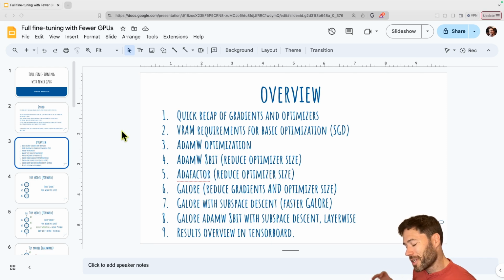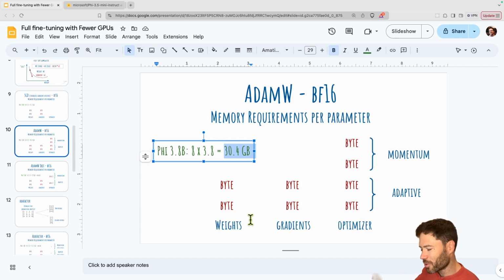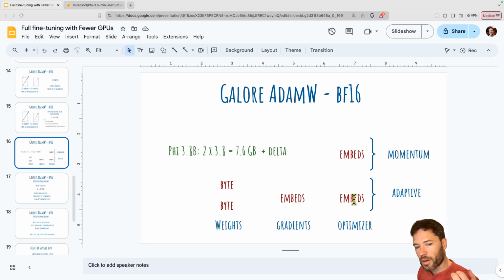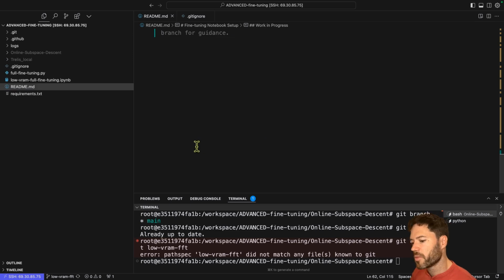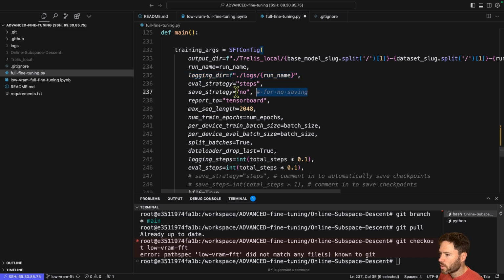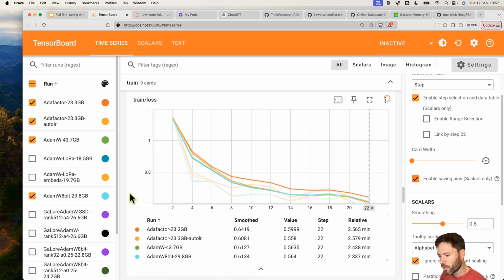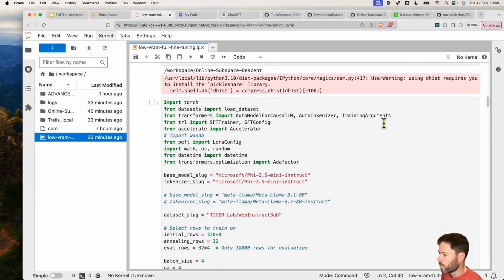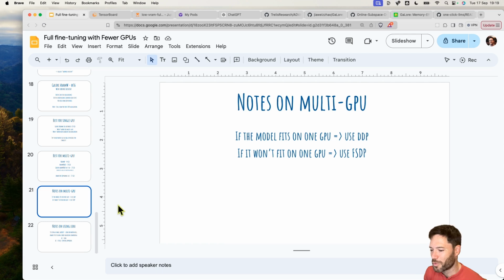Full Fine tuning with Fewer GPUs - Galore, Optimizer Tricks, Adafactor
TIMESTAMPS:
0:00 LLM Full fine-tuning with lower VRAM
0:37 Video Overview
4:02 Understanding Optimisers
6:17 Stochastic Gradient Descent (SGD)
7:53 AdamW Optimizer and VRAM requirements
9:31 AdamW 8-bit optimizer
11:03 Adafactor optimiser and memory requirements
14:28 GaLore - reducing gradient and optimizer VRAM
19:10 LoRA versus GaLoRe
19:49 Better and Faster GaLoRe via Subspace Descent
22:59 Layerwise gradient updates
26:17 Training Scripts
27:10 How gradient checkpointing works to reduce memory
40:30 AdamW Performance
41:14 AdamW 8bit Performance
42:45 Adafactor with manual learning rate and schedule
44:10 Adafactor with default/auto learning rate
45:47 Galore AdamW
50:22 Galore AdamW with Subspace descent
52:25 Using AdamW8bit and Adafactor with GaLoRe
53:14 Notebook demo of layerwise gradient updates
55:28 Running with LoRa
58:36 Inferencing and Pushing Models to Hub
1:00:00 Single GPU Recommendations
1:25:00 Multi-GPU Recommendations
1:03:25 Resources